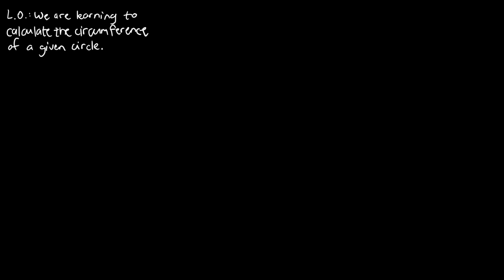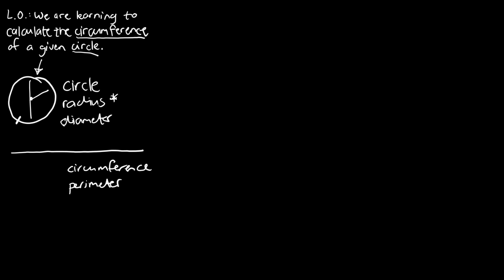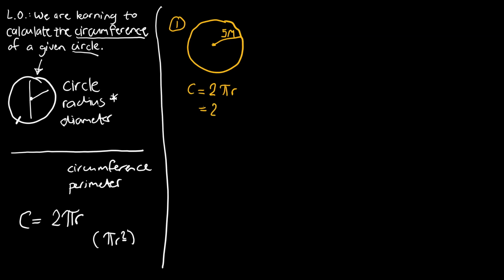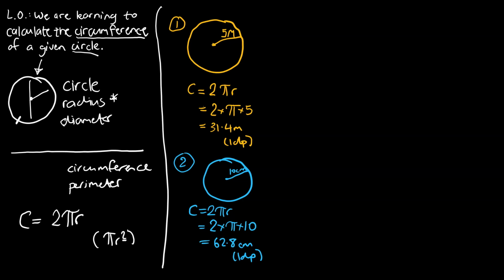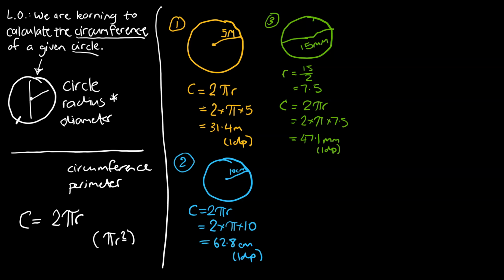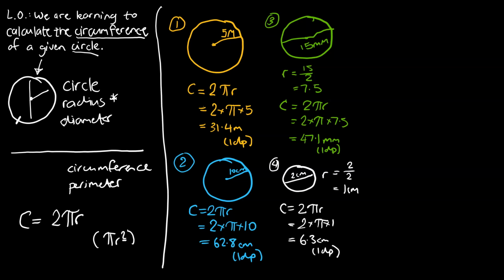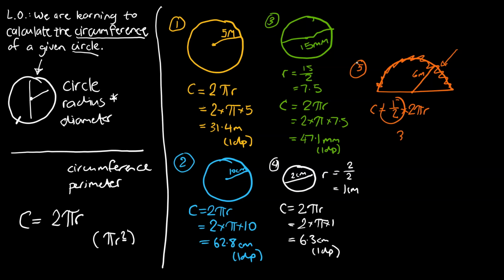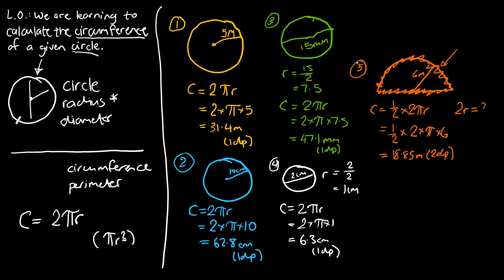06 Circumference of a circle